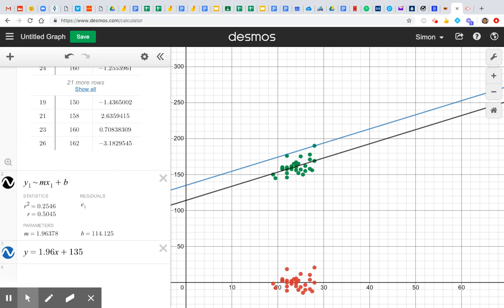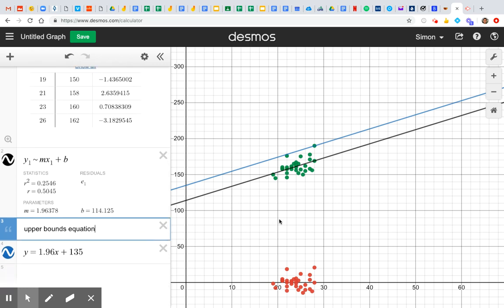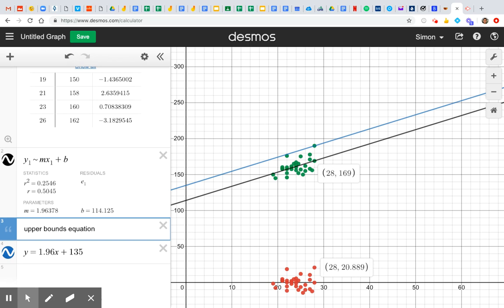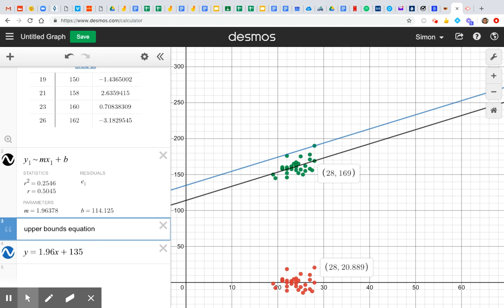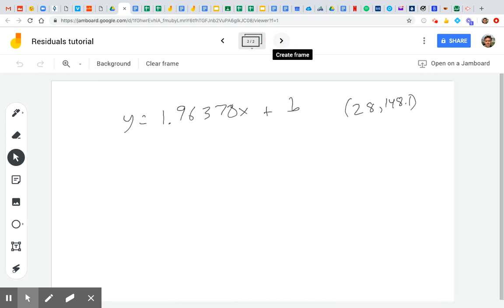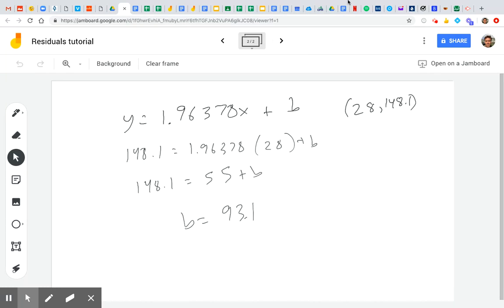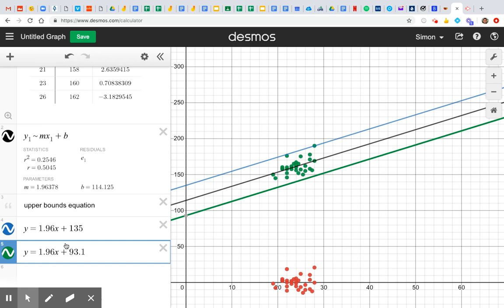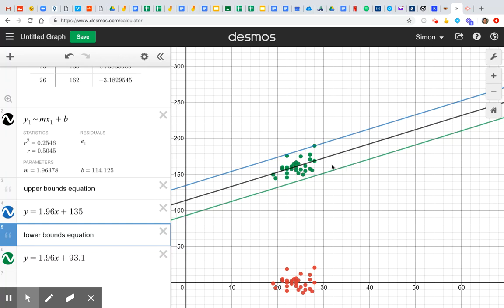Residuals tutorial part 2